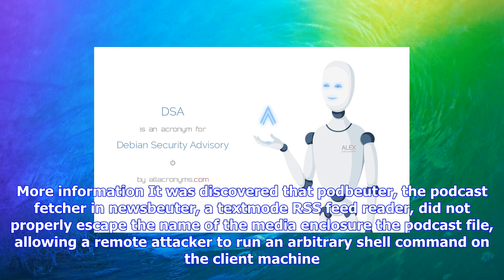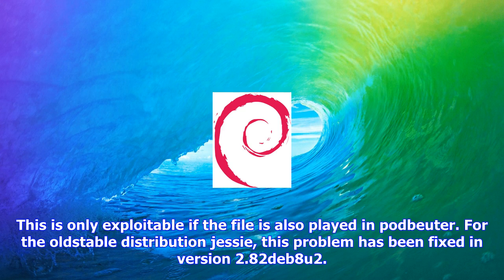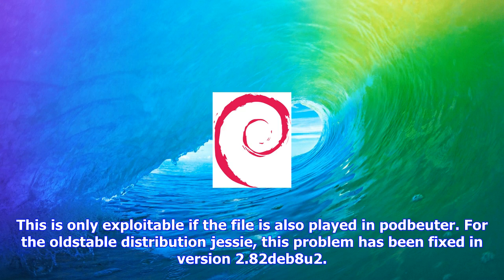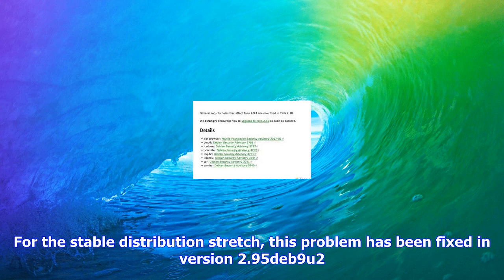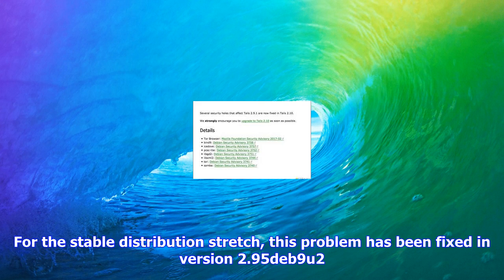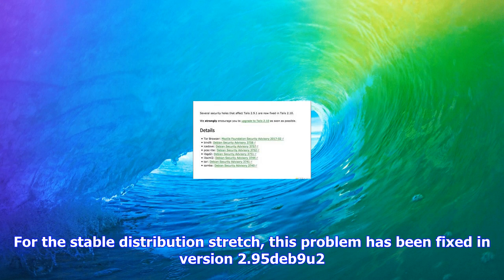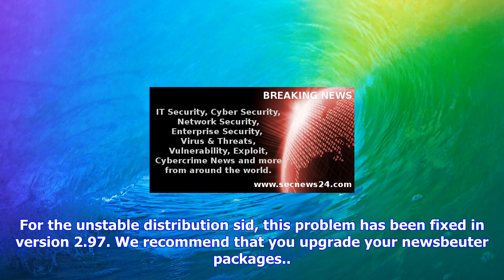Breaking News | Debian security advisory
Debian security advisory
Debian security advisory

Date Reported 18 Sep 2017 Affected Packages newsbeuter Vulnerable Yes Security database references I...